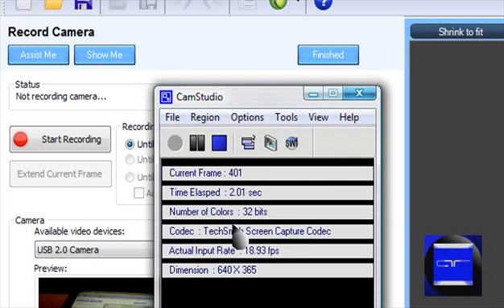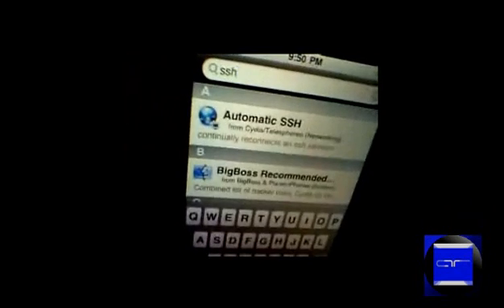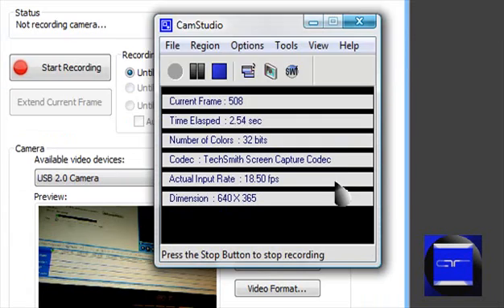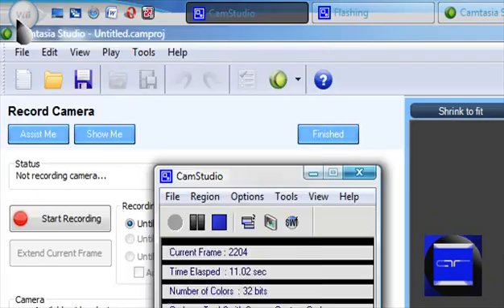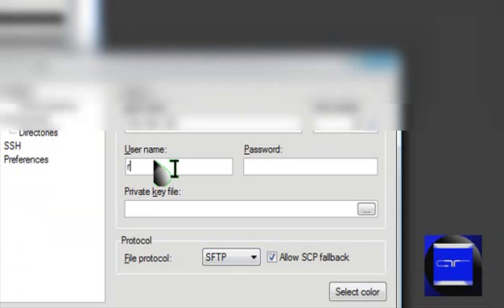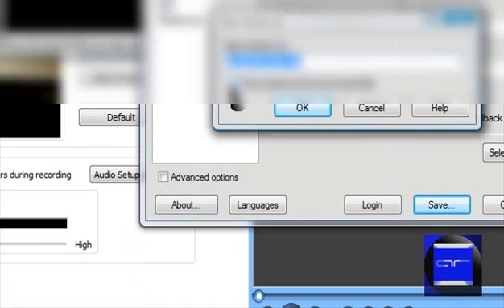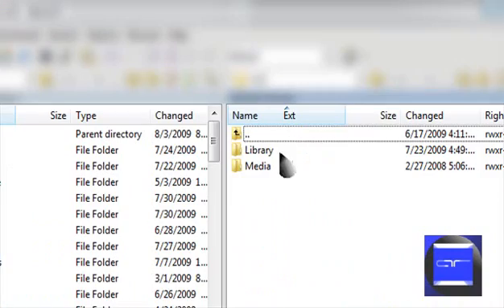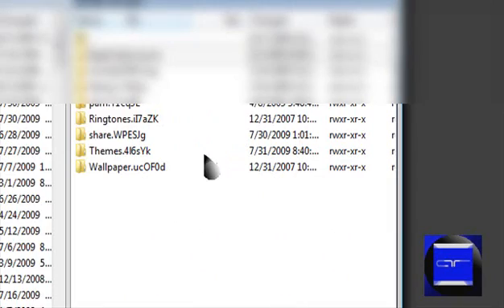How to SSH with an iPhone/iPod Touch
if Toggle SSH isn't in Cydia, then add the cy.sosiphone.com source.